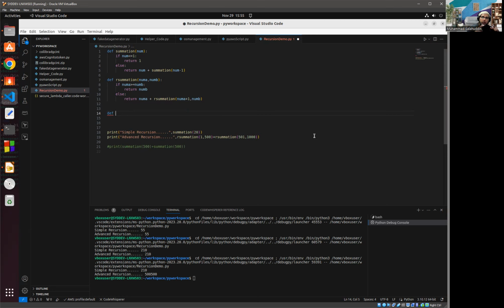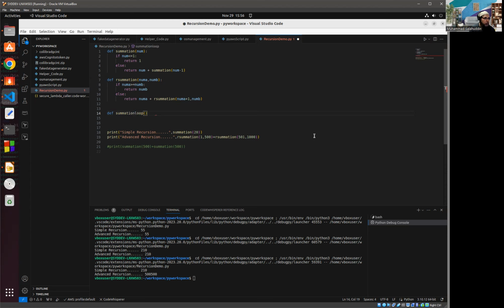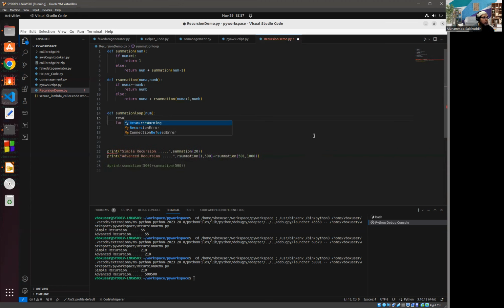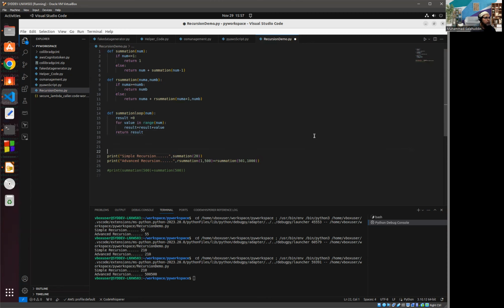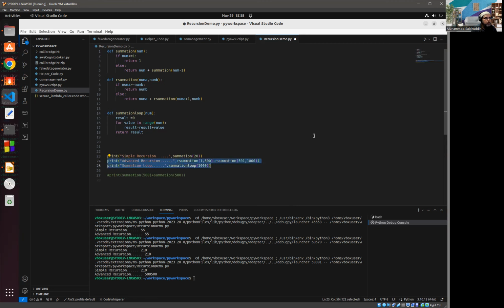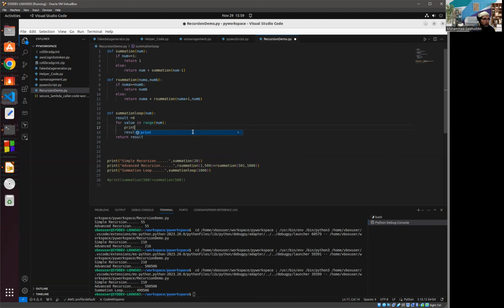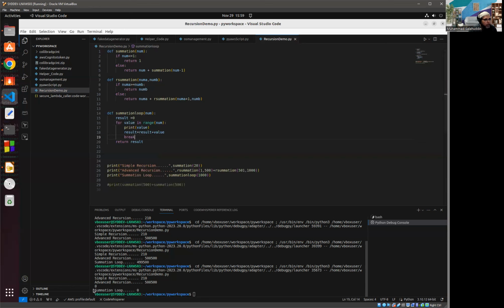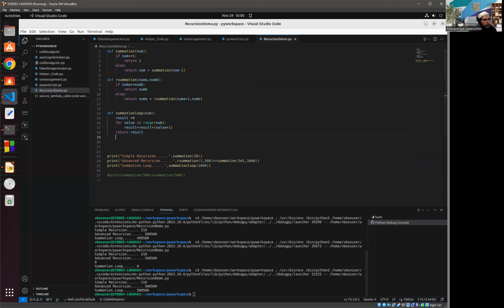Decoding Repetition: Exploring the deep relationship Between Recursion and Loops in Python Language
In the realm of programming languages, recursion and loops are two powerful concepts that share a fundamental relationship, both serving as mechanisms for executing repetitive tasks. While they achieve similar goals, they do so in distinct ways, each with its own advantages and considerations.

Loops, such as "for" and "while" loops, operate by repeating a set of instructions until a specified condition is met. They are the workhorses of iteration, allowing developers to execute a block of code repeatedly with a clear control flow. Loops are particularly useful when the number of iterations is known in advance.

On the other hand, recursion takes a different approach. It involves a function calling itself, breaking down a complex problem into simpler subproblems. Each recursive call represents a step towards the base case, where the problem becomes trivial to solve. Recursion is elegant in its ability to handle problems with inherent self-similarity, but it requires careful design to avoid infinite loops.

The relationship between recursion and loops lies in their shared objective of achieving repetitive execution. In fact, some problems can be solved using either construct interchangeably. However, recursion often provides a more intuitive and expressive solution for certain types of problems, emphasizing clarity and simplicity in code.

Understanding the strengths and trade-offs of recursion and loops is crucial for a programmer. While loops excel in scenarios with a predetermined number of iterations, recursion shines when tackling problems that exhibit a recursive structure. Ultimately, the choice between recursion and loops depends on the nature of the problem at hand and the desired characteristics of the code, whether it be efficiency, readability, or a balance of both.